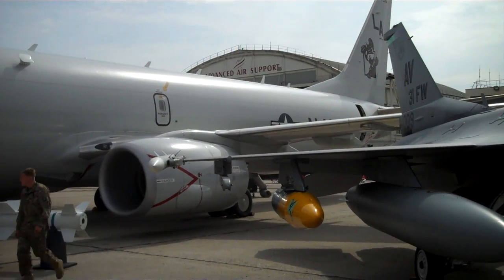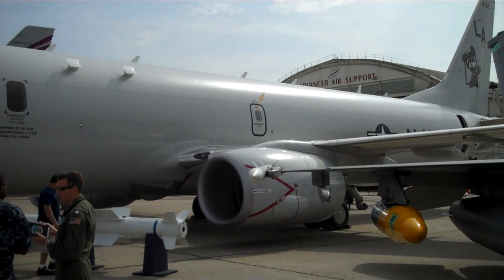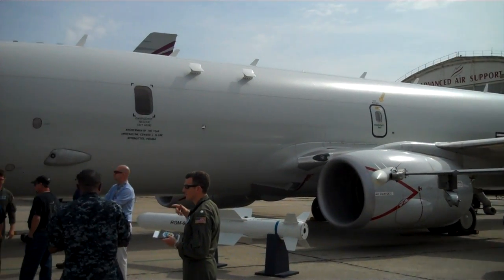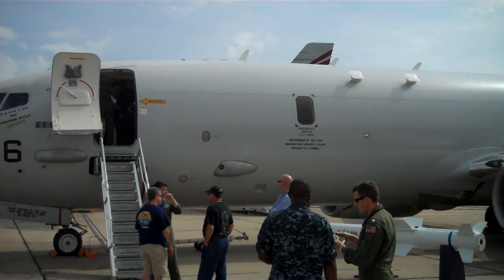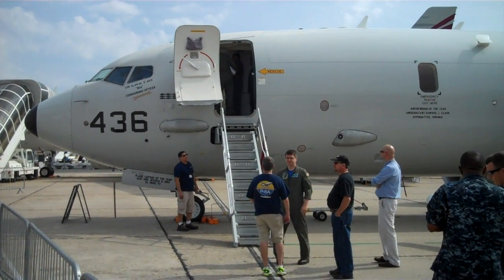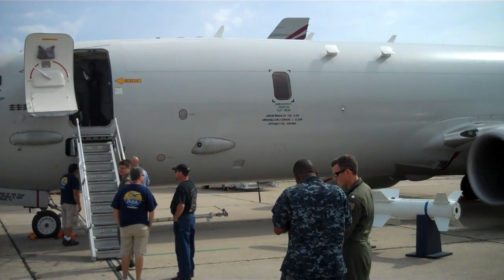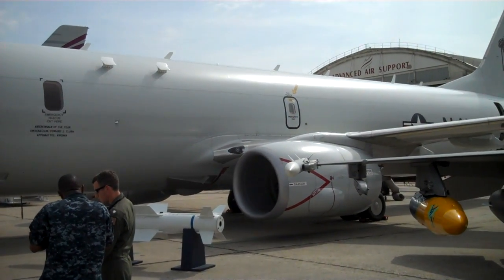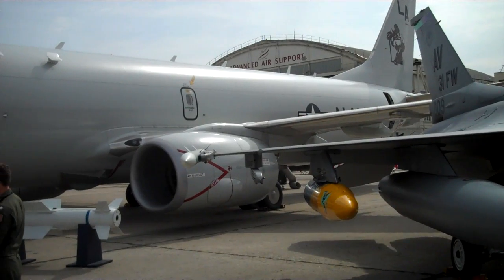Boeing P-8 Poseidon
Boeing displayed a P-8 Poseidon at the 2015 Paris Air Show. It's based on the Boeing 737 and uses CFM56 engines. Leeham News and Comment's Scott Hamilton and Bjorn Fehrm provide some commentary about the plane and engines. June 14, 2015. Video by Scott Hamilton. Filming was interrupted by a twit who was oblivious to what we were doing.